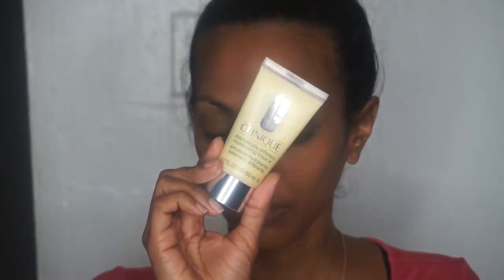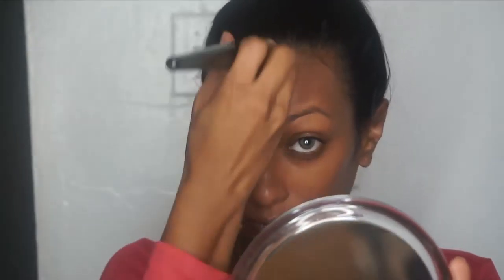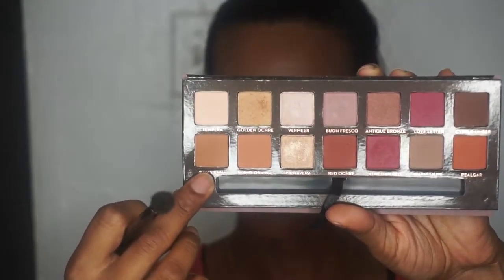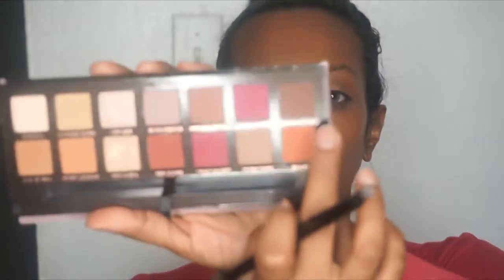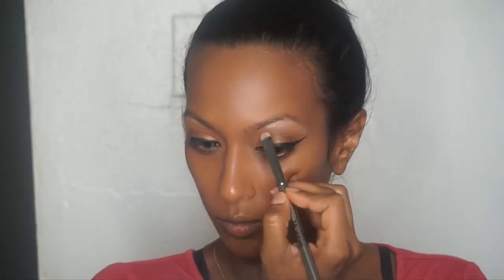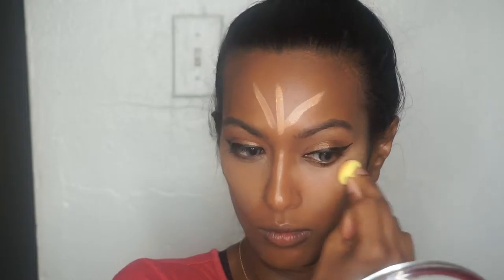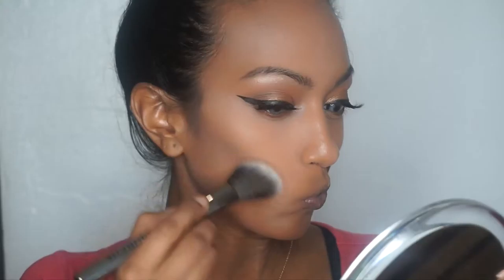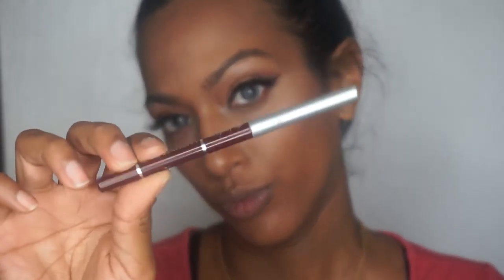Fall Make Up Look- Morphe 35t & ABH Palette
Hey guys welcome back! Fall is here YES! I will be showing how i got this fall look , i love the way this look came out. Im obsessed with ABH and all there Palette but this is by far there best .

Products used:
Clinque Dramatically different moisture
ABH  Modern Renaissance- raw sienna, burnt orange, golden ochre, realgar, cyprus umber
Morphe 35T
urban decay naked skin foundation- deep
urban decay naked concealer- med-dark warm
becca blush- snapdragon
morphe contour palette
jordana lip pencil cabernet
benefit ultra fine eyebrow pencil-9
Huda Beauty lashes- Samantha
MAC foundation- NC50
lipstick Cherry from maybelline